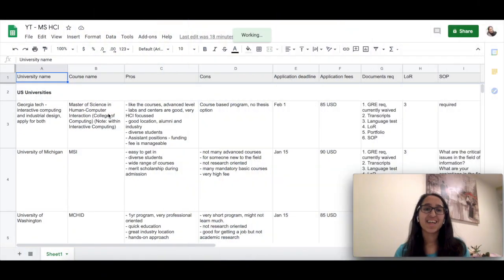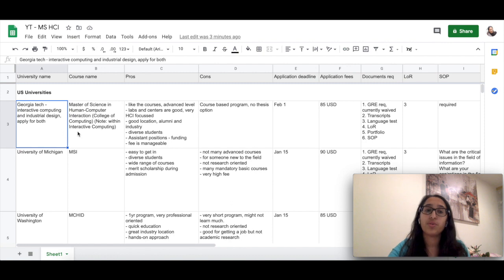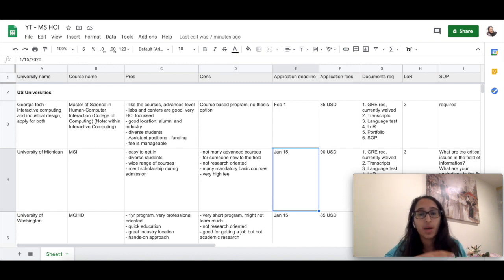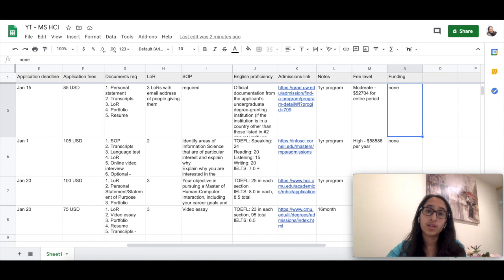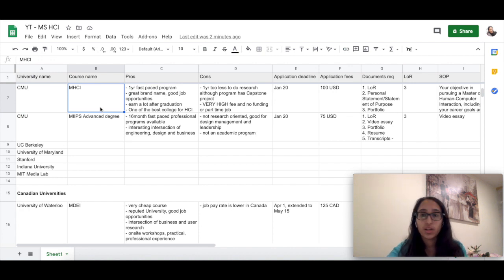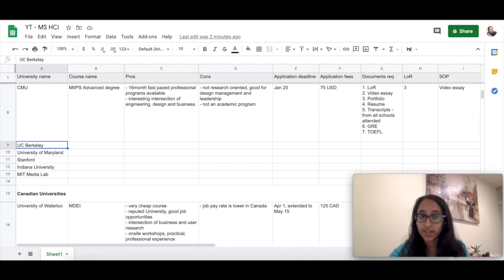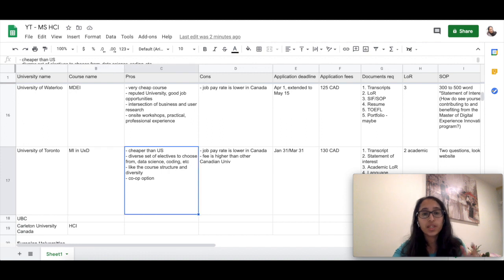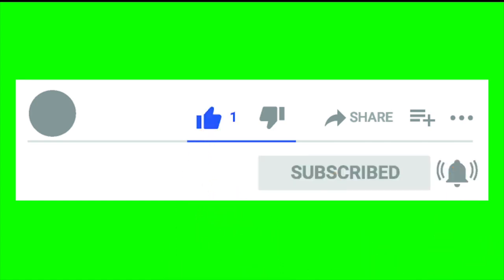Top HCI/UX Master's courses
If you're searching for universities to seek higher education in the field of HCI/UX, this is the right place. I'll be discussing various programs in detail from universities like Georgia Tech, CMU, University of Michigan, etc. I'll be covering major universities in US, Canada, and Europe.

Intro about me: I'm a UX researcher/designer currently pursuing my Master's in Information (UX design) at the University of Toronto, Canada. I've worked in the industry both as a UX designer and researcher post my Bachelor in Design from IIT Guwahati, India. In my coming videos, I wish to dive deep into UX/HCI related courses and talk more about application requirements and profile evaluations. Please reach out to me if you wish to know more about UX design/research, Master's at UofT, life as an international student, etc. Also, please comment on topics/questions that I can answer in my coming videos.